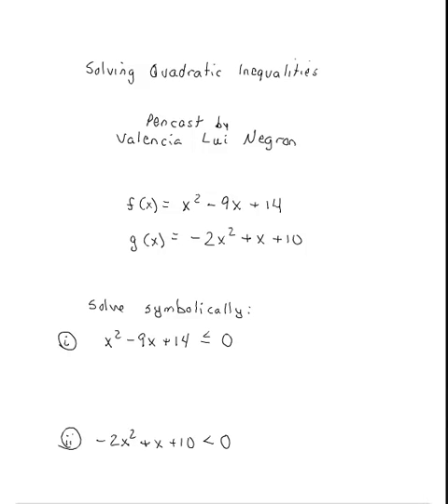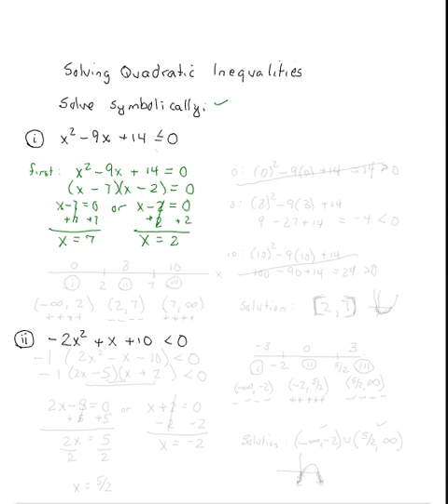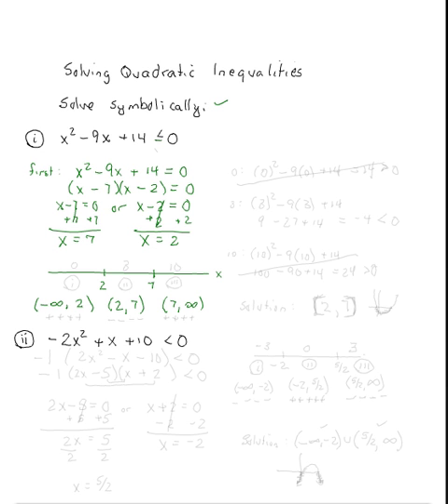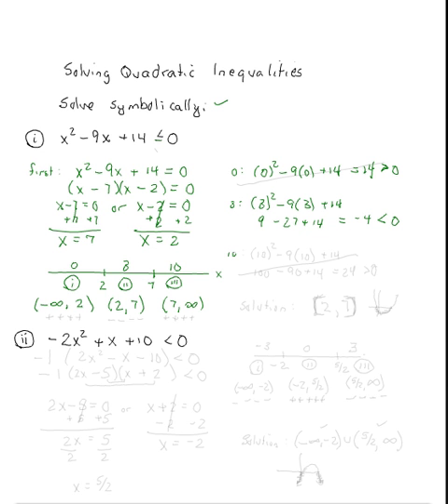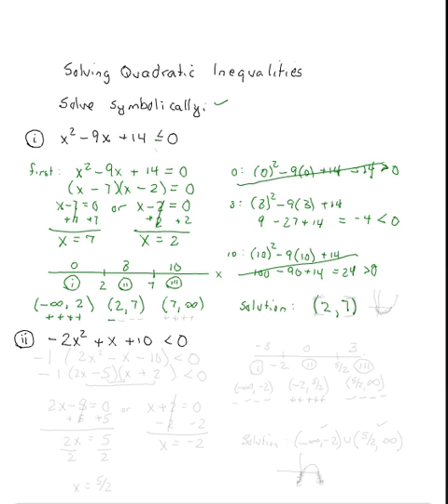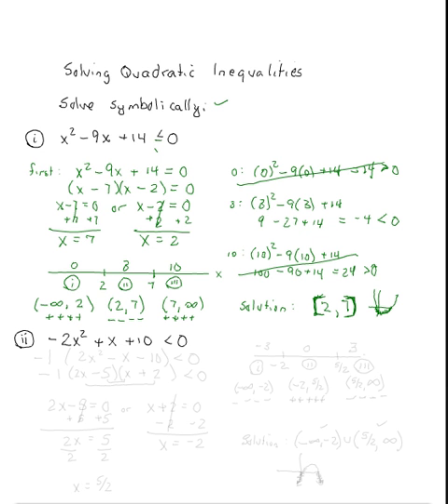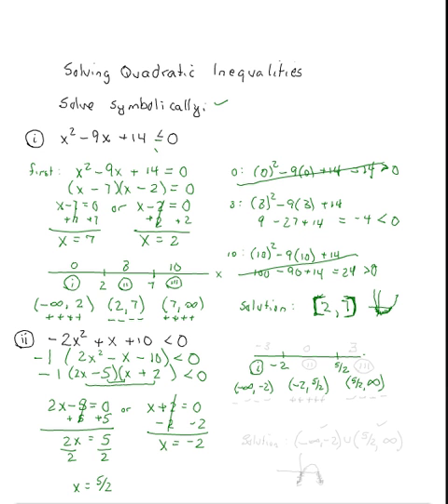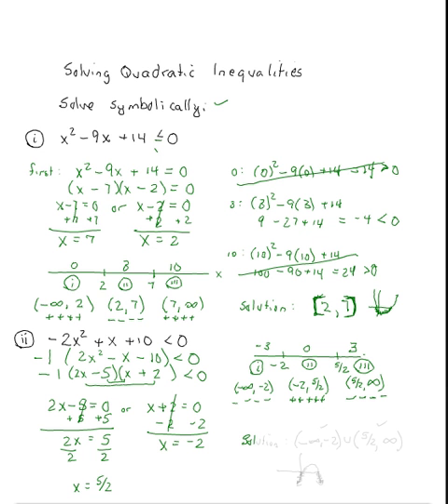Inequalities (quadratic inequalities symbolically)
Inequalities (quadratic inequalities symbolically) by Luis Negron - -
Valencia College Math Help 24/7